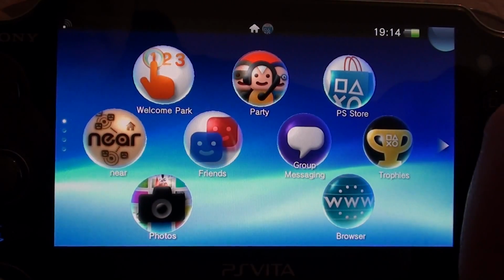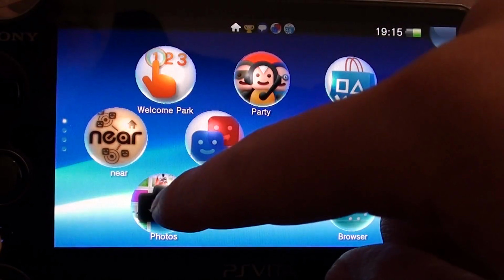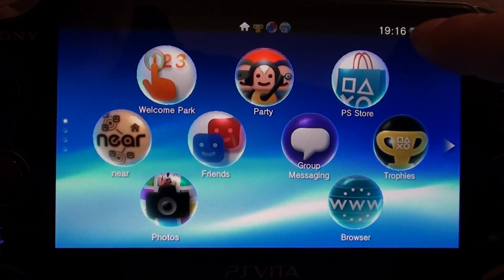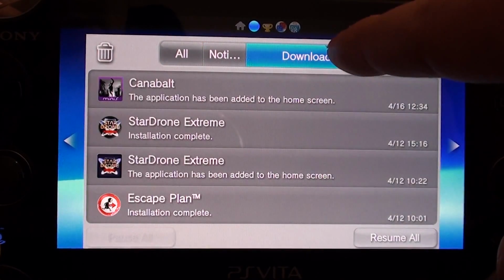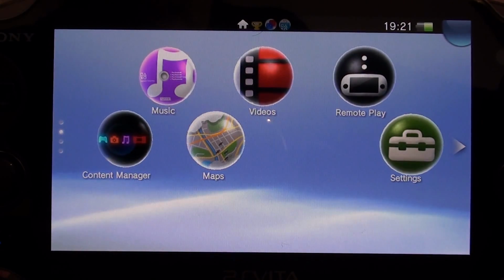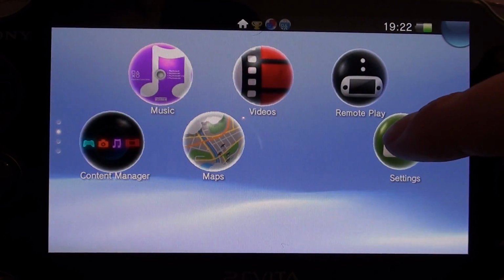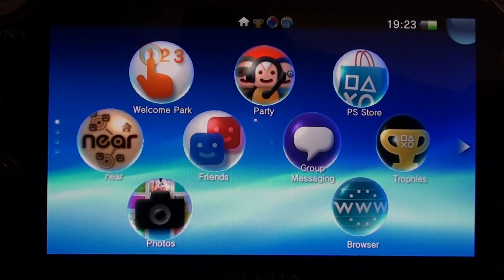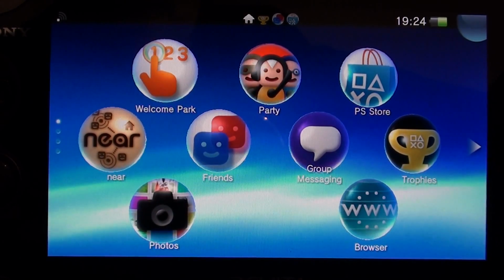PS Vita Review : User Interface and Tour Part 2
PS Vita User Interface detailed impressions and guided tour Part 2.
Although not perfect, the PS Vita has an impressive User Interface.  Here UsednReviewed gets into the detail to understand what improvements Sony could develop in the future..